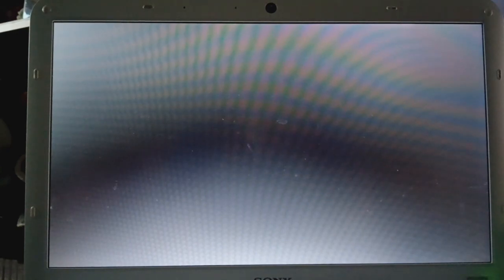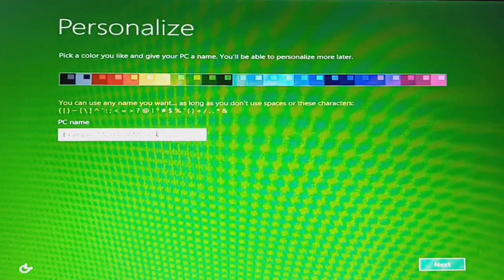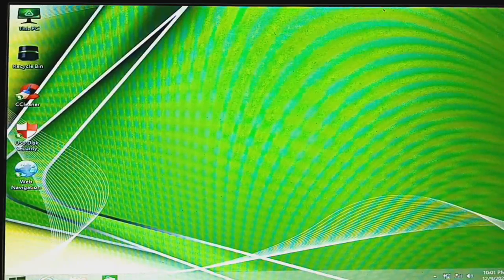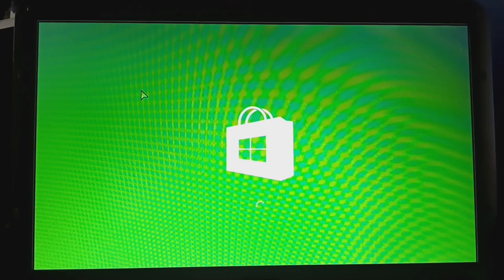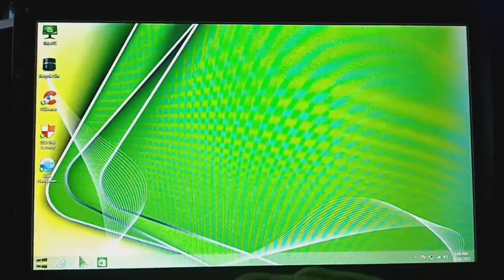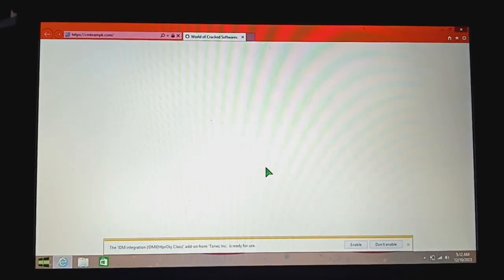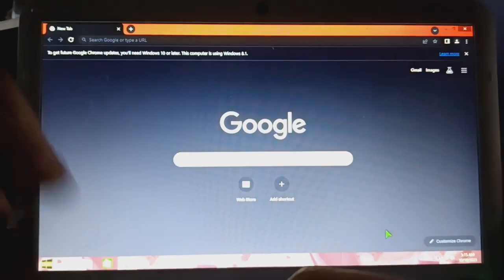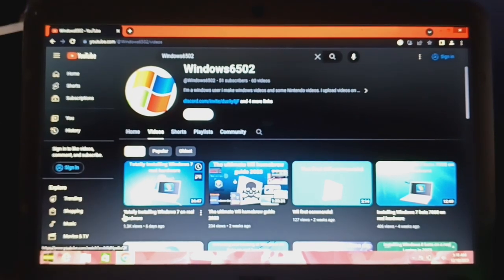Installing and Looking at Windows 8 green edition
Please go to this